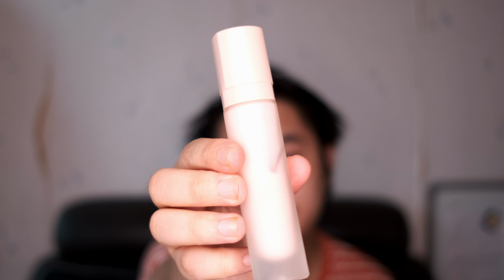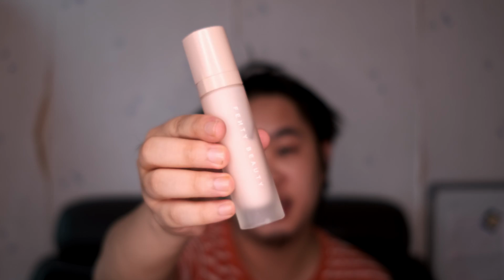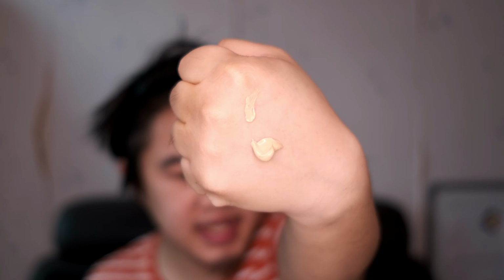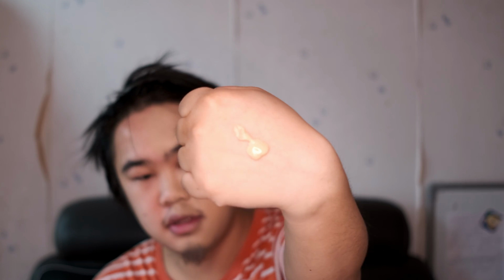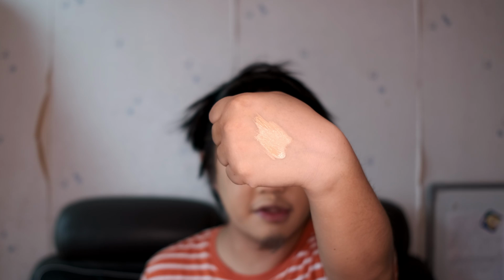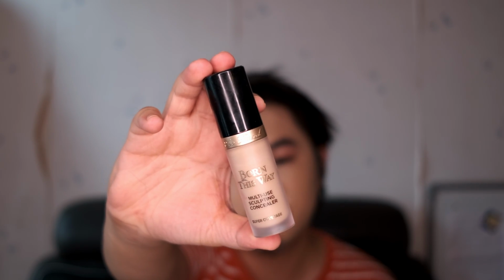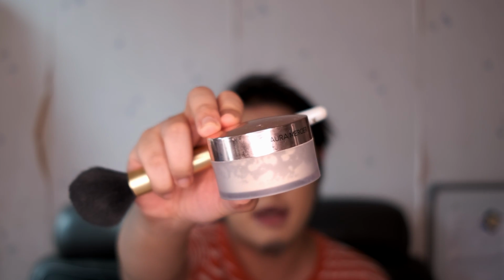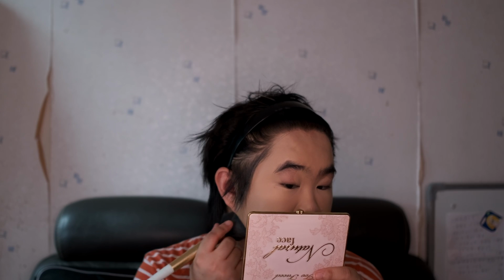Huda's new foundation | review |John Suen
Social

- Product mentioned -
FACE
- Fenty beauty Pro Filt'r hydrating primer
- Huda beauty Fauxfilter high coverage foundation
- Huda beauty Fauxfilter Luminous Matte foundation
- Laura Mercier Translucent setting powder
CHECK

All opinions are my own opinions. I talk about products that I am interested in and only give honest, genuine and truthful reviews.

The content of this video should NOT be taken as FACT.

This is John :p Your Asian boy who tries to play with makeup. In the process of doing, learning and educating myself on makeup. I would love to share my love for beauty and makeup and make the beauty community a better place. This channel is dedicated to product review and beauty related education.